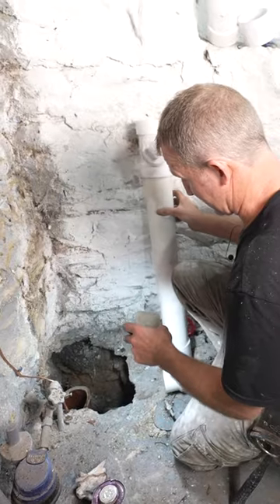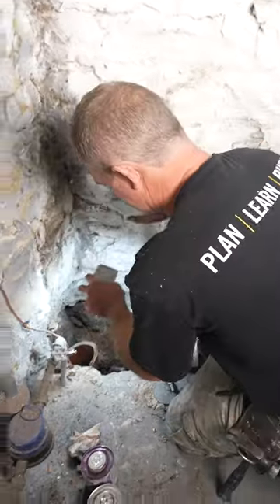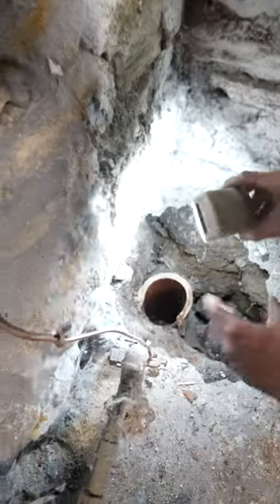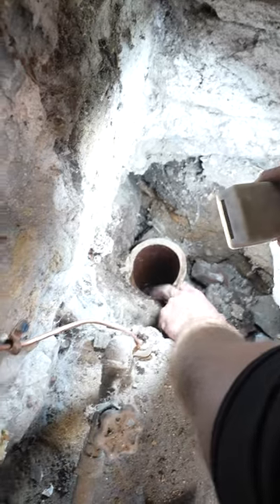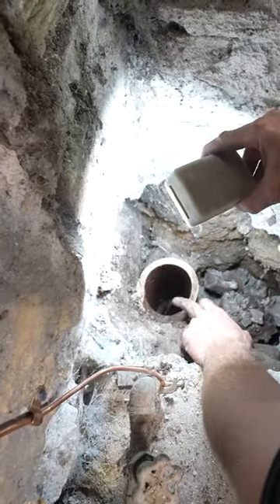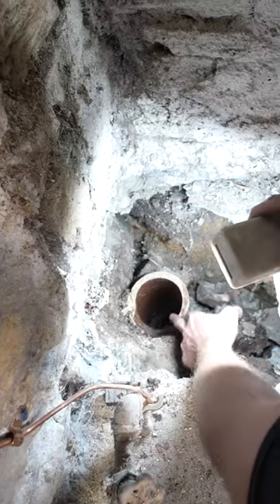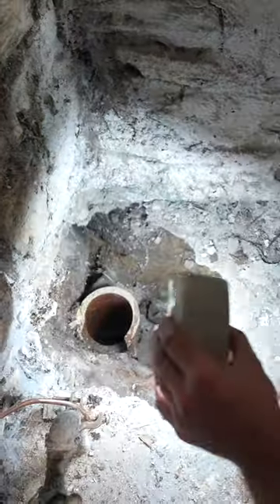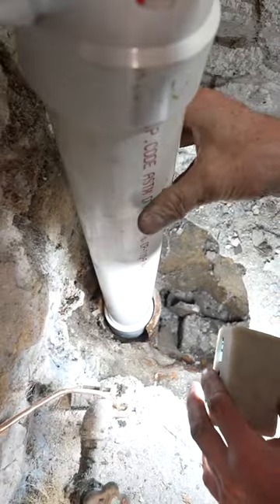Bad Plumbing Connection